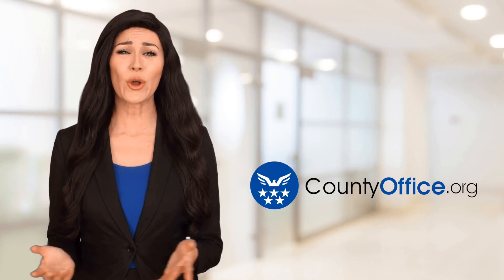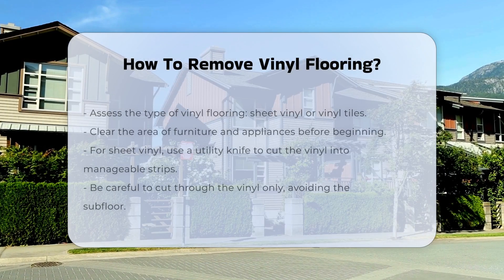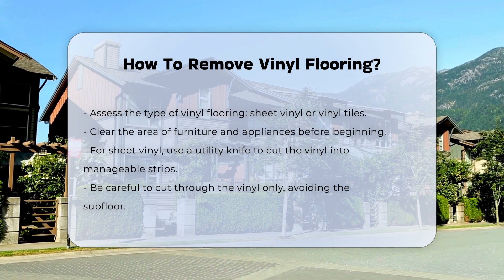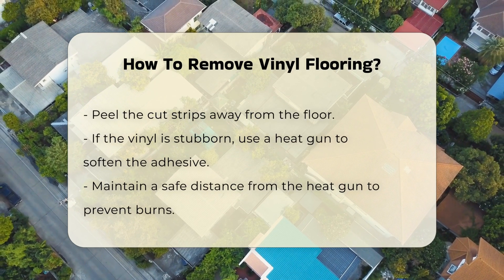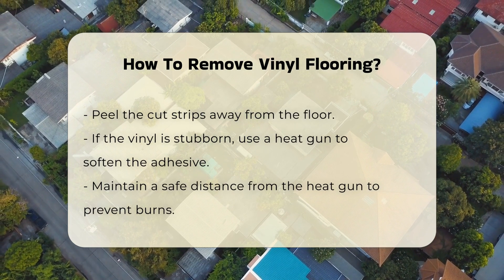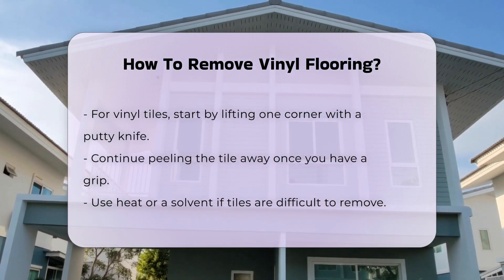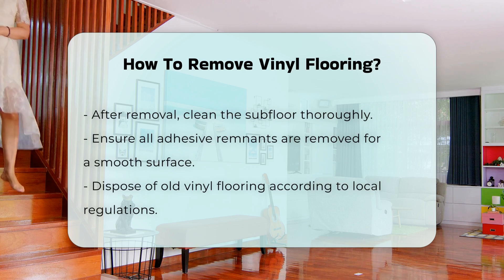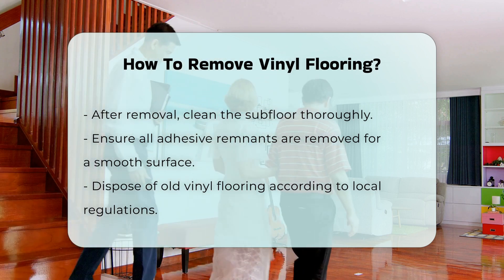How To Remove Vinyl Flooring? - CountyOffice.org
How To Remove Vinyl Flooring? Are you looking to update your flooring and wondering how to remove vinyl flooring? In this detailed video guide, we will walk you through the step-by-step process of removing both sheet vinyl and vinyl tiles efficiently.

For sheet vinyl, we will show you how to prepare the area, cut the vinyl into manageable strips, and safely peel it away from the floor. We'll also provide tips on using a heat gun to soften adhesive if needed.

When it comes to vinyl tiles, we'll demonstrate how to lift and peel them away, along with techniques for dealing with stubborn tiles using heat or solvents.

After removing the vinyl, we'll discuss the importance of cleaning the subfloor thoroughly to ensure a smooth surface for your new flooring. Proper disposal methods for the old vinyl will also be covered, including checking local regulations for guidelines.

He